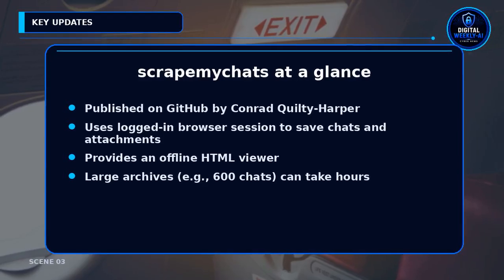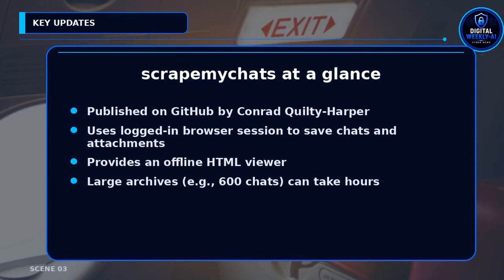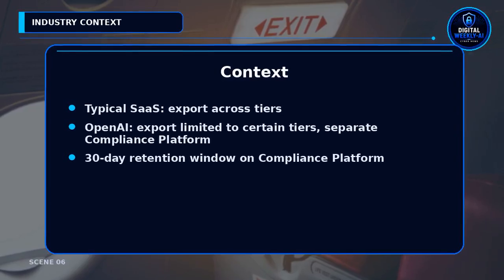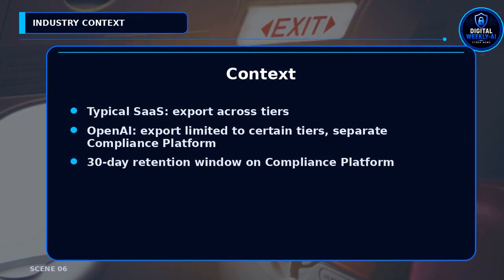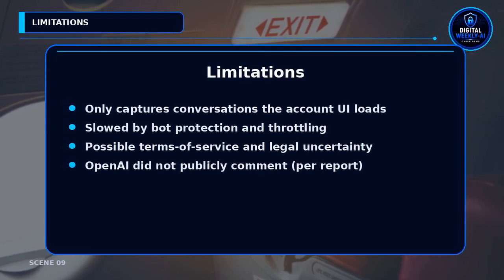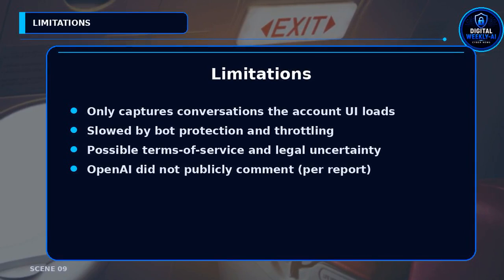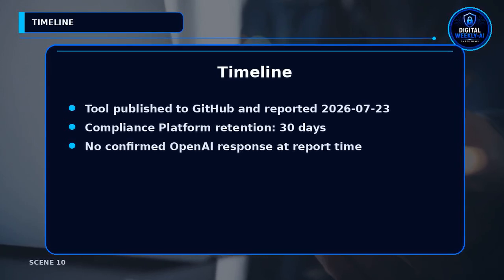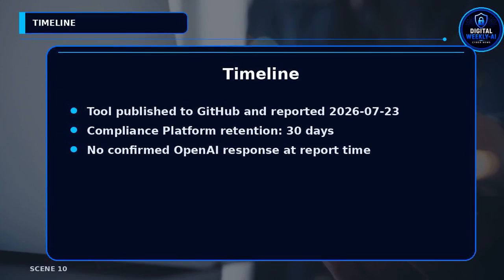ChatGPT Business export gap — a third‑party tool and what operators should know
OpenAI’s ChatGPT Business and Enterprise workspaces do not expose the standard chat export option listed for Free, Plus and Pro accounts. Conrad Quilty‑Harper published a free utility called scrapemychats on GitHub that uses a logged‑in browser session to archive conversation data and visible attachments the account can access. The Register reported the tool on 2026‑07‑23 and noted OpenAI’s Enterprise Compliance Platform provides admin access to workspace logs but retains them for 30 days unless customers archive them elsewhere. Read the reporting and source material below.

Chapters:
00:00 Hook — what changed
00:25 What happened: export options
01:10 Key update: scrapemychats tool
02:00 How it works technically
02:45 Why it matters to operations
03:30 Industry context and comparison
04:10 Developer impact: how to run it
04:50 System impact for enterprises
05:30 Limitations and legal uncertainties
06:05 Timeline and expectations
06:30 Takeaway: practical next steps
07:00 Sources

ChatGPT DataPortability Systems